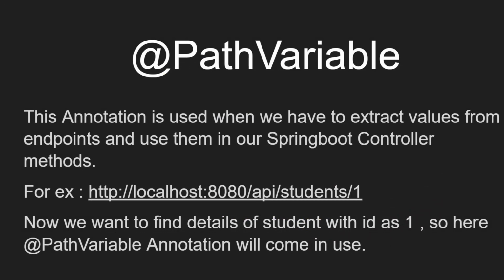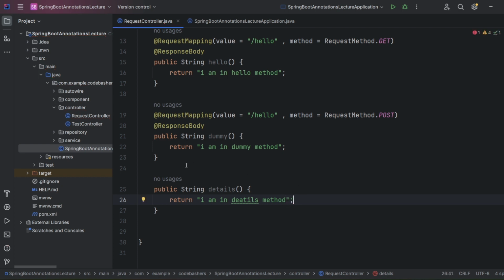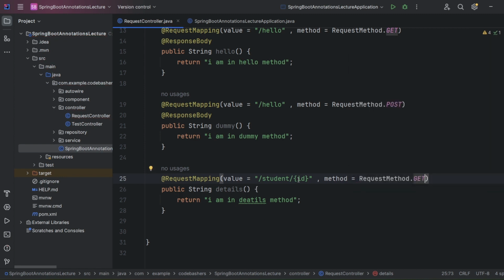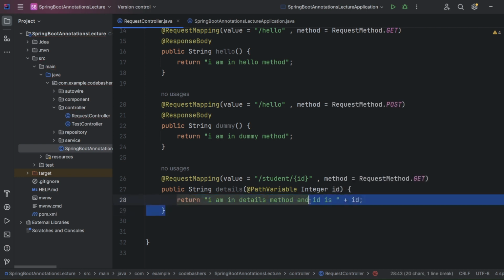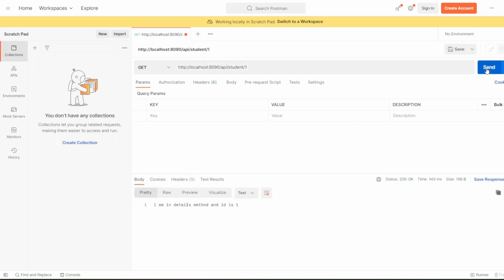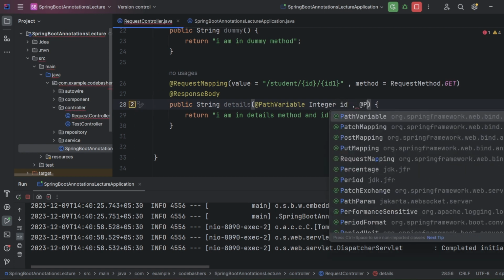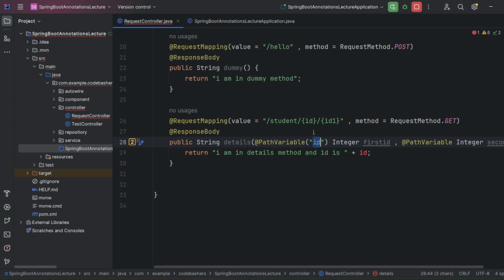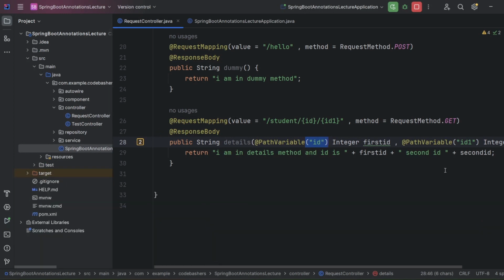annotation in spring boot | SpringBoot Interview Series | Theory + Code | #5